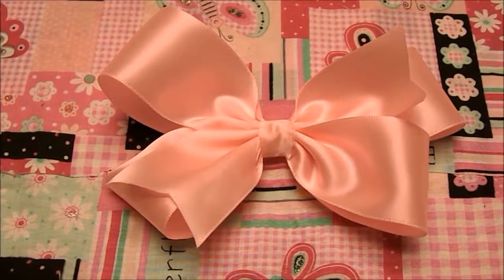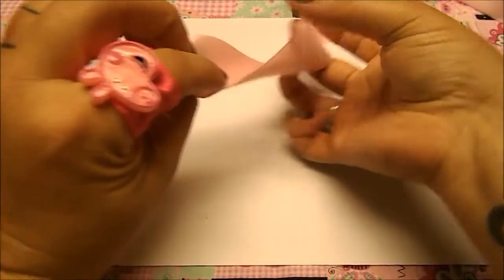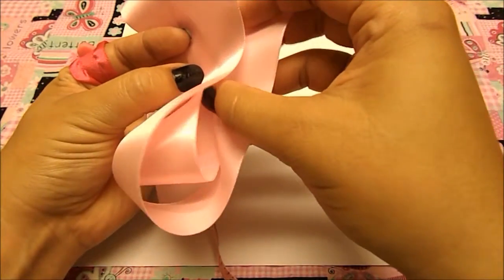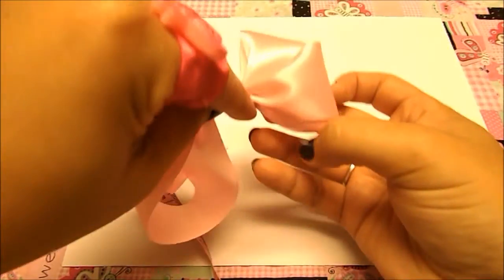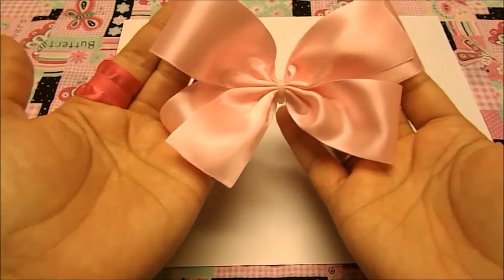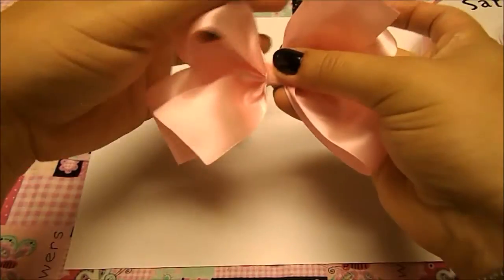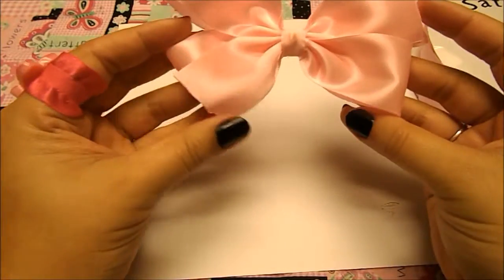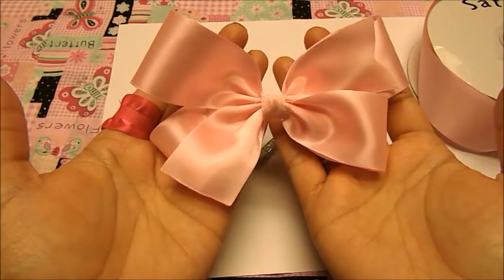Pinwheel HairBow Tutorial By ShirtsandTutus.com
In this video I'll show you how to make a pinwheel style hairbow.

Visit us online at ShirtsandTutus.com